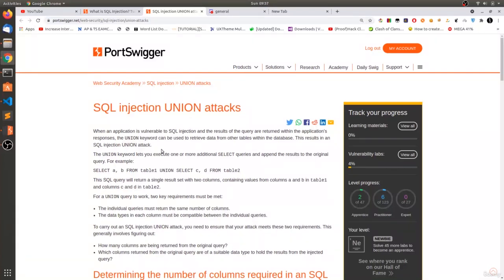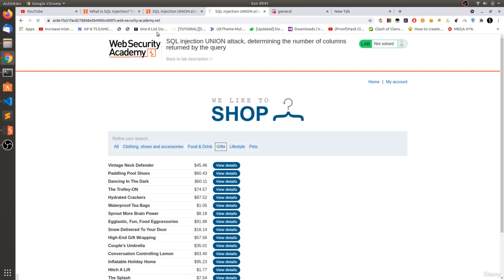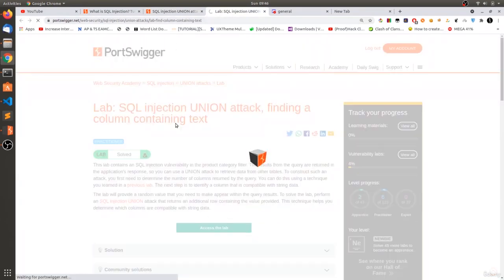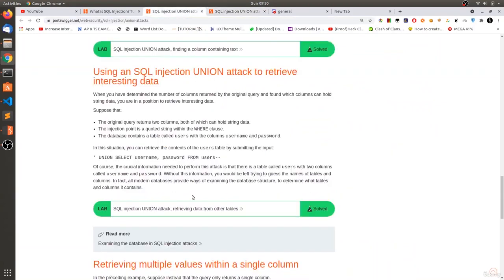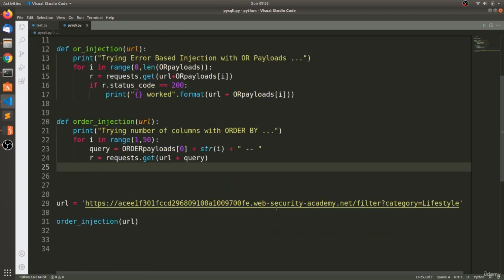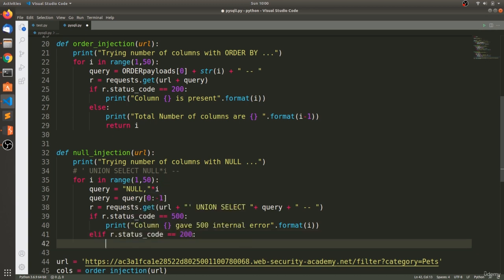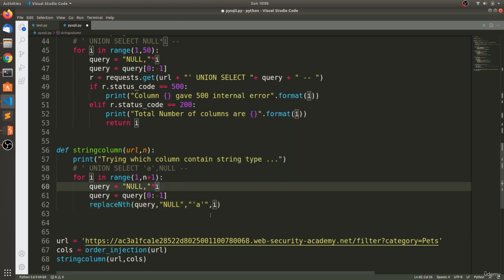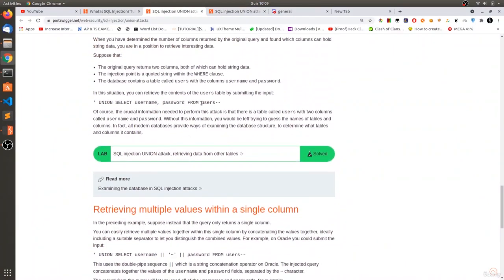55 Union Based SQL Injection